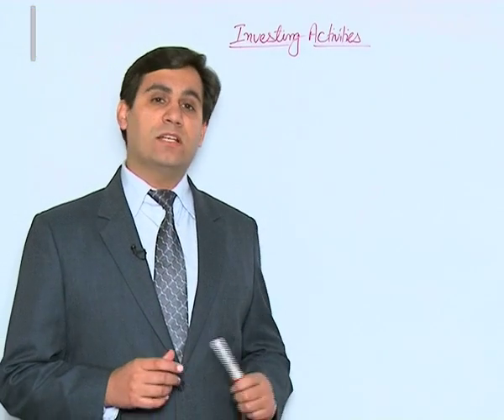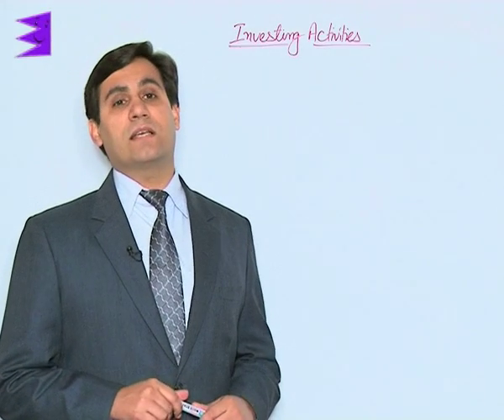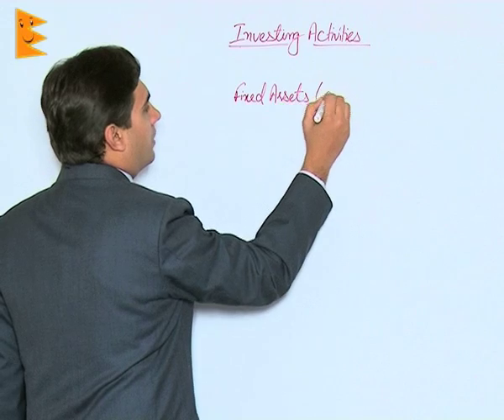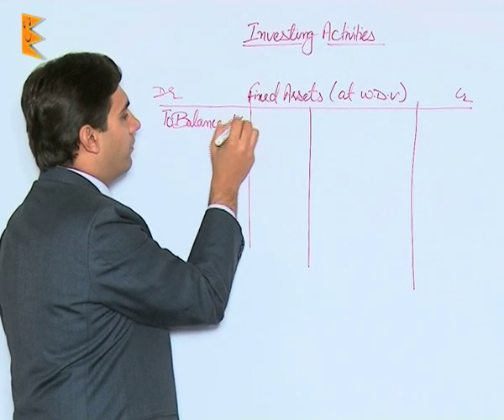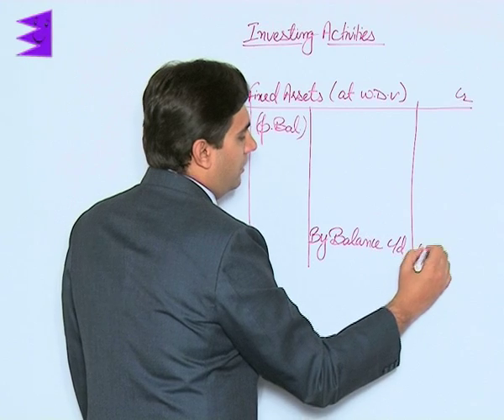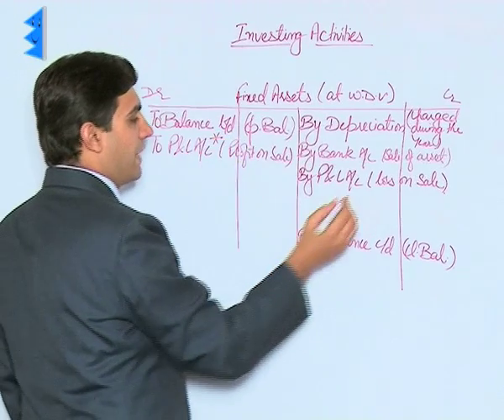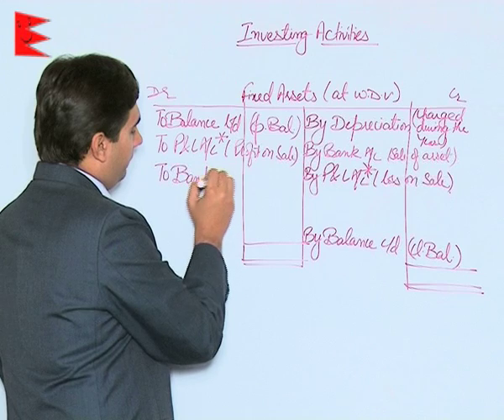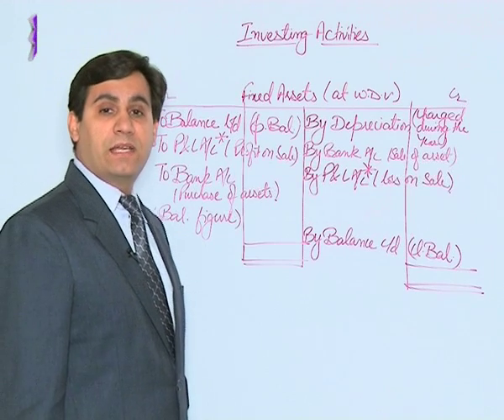CBSE Class 12 Accounts Cash Flow Statement Investing Activities |Extraminds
Chapter: Cash Flow Statement
Topic: Investing Activities
Extraminds